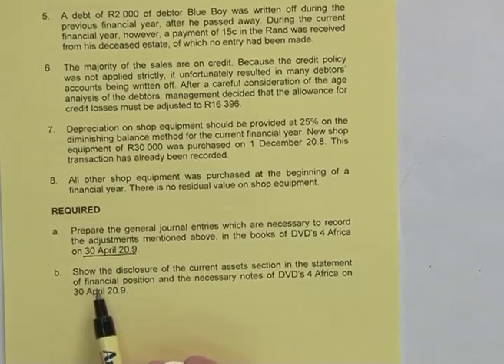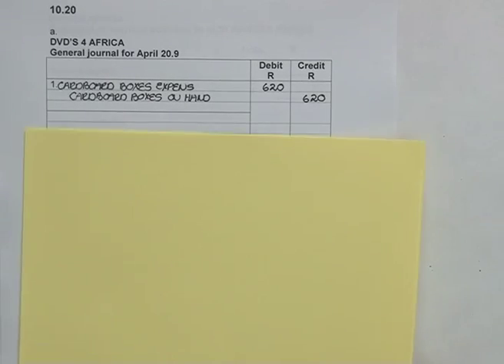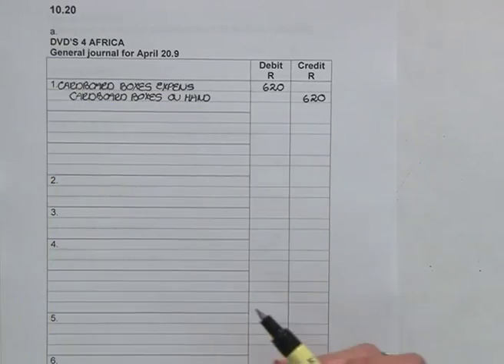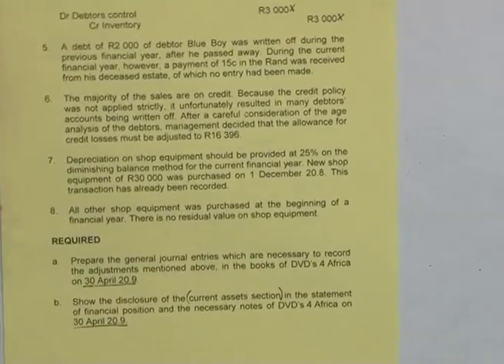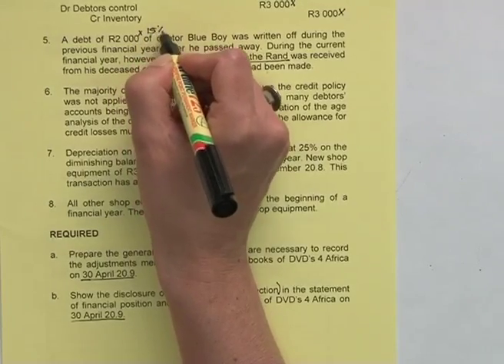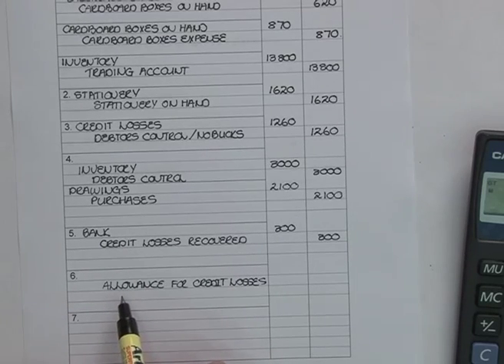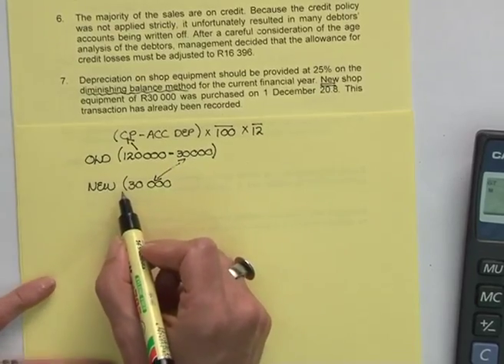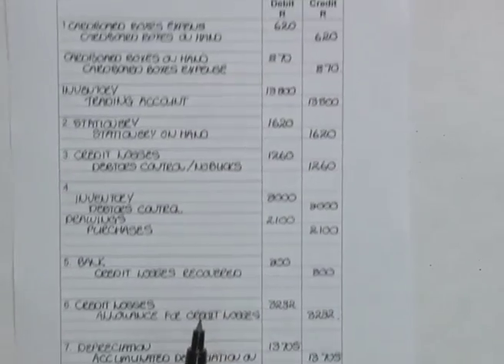Chapter 10(2)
Video clip on a combination of different adjustments. Question 10.20